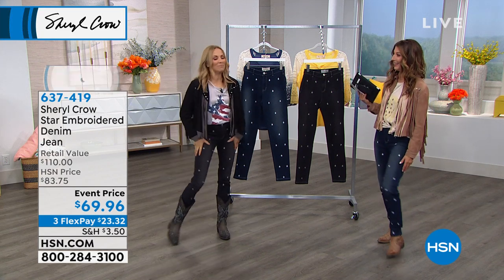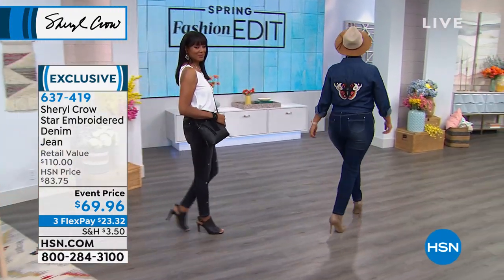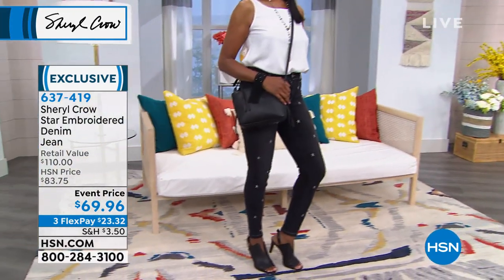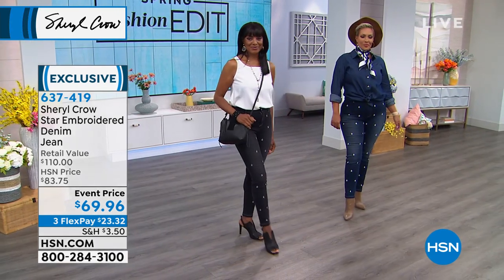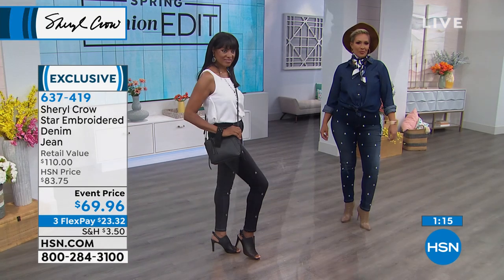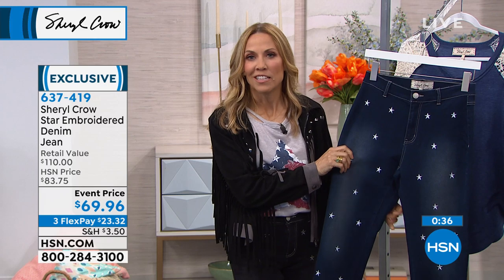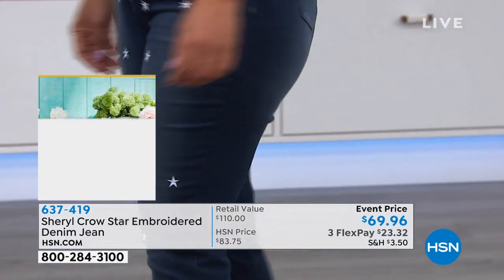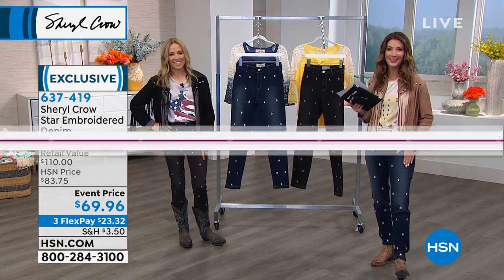Sheryl Crow Star Embroidered Denim Jean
Stars are everywhere you look, so naturally, your closet should have them too. These stellar jeans keep you in style from season to season.